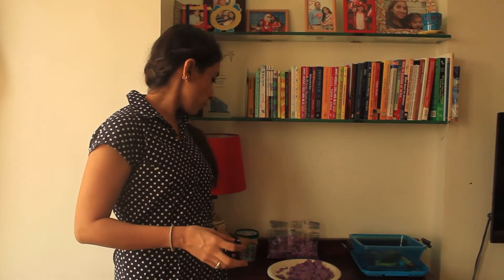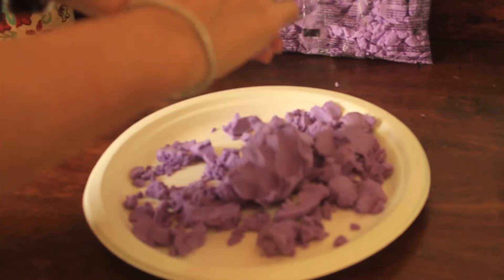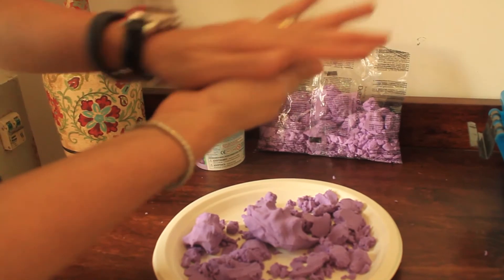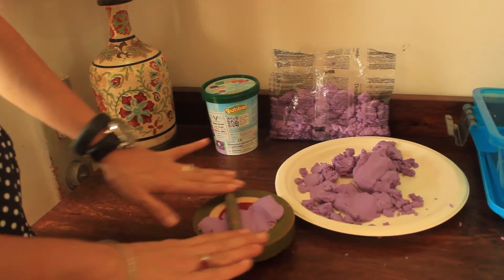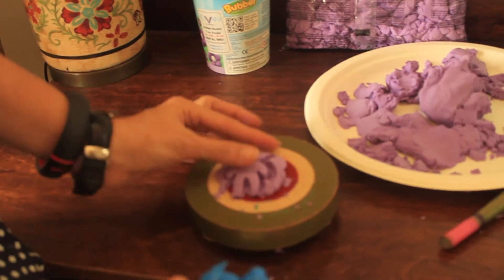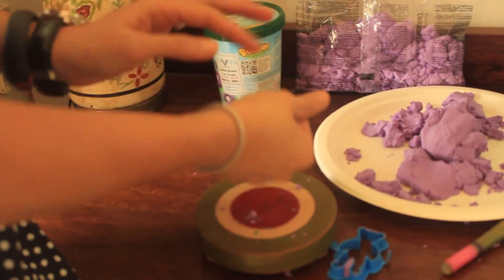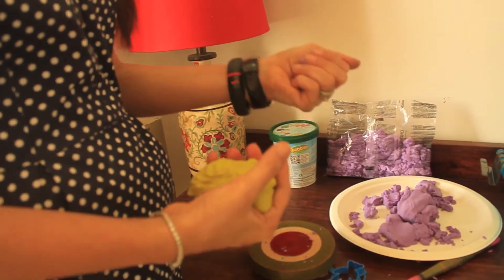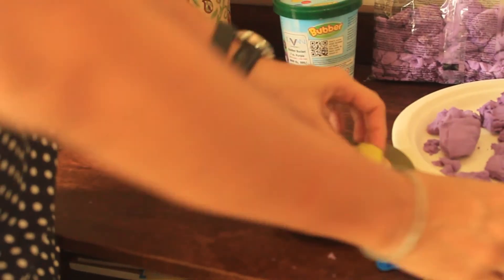Enhancing Creativity in Children - Bubber by Waba Fun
"Bubber" is a clay-like moulding substance by "WABA fun". In this exclusive review by Kidsstoppress, we take an in-depth look at how Bubber is kinetic sand which is perfect for indoor games. It's easy to manipulate, is super lightweight, and helps to develop the creative knowledge in Children. Watch our complete review to know more!

Bubber's link at Amazon

Kidsstoppress is India’s first kids lifestyle website and India’s best parenting blog. Join us as we review and cover the latest kids events, newest toys, books, board games, education, parks, food, classes, entertainment and all things kids. Kidsstoppress is India’s most popular parenting website and is considered a trusted source of information for parents all across the country.